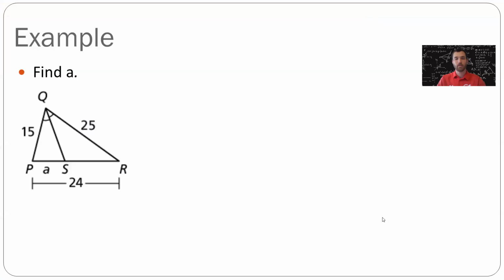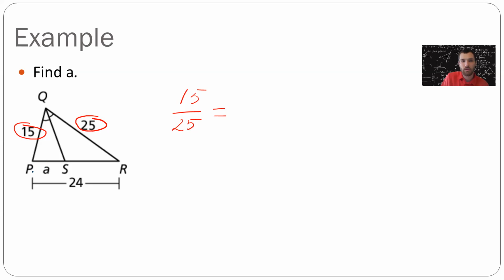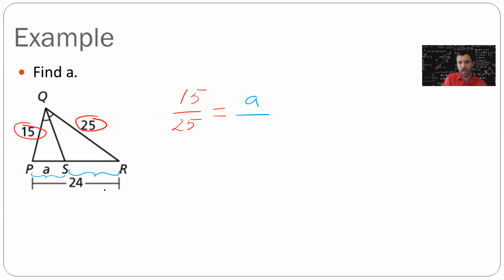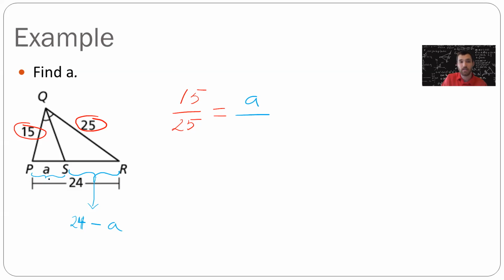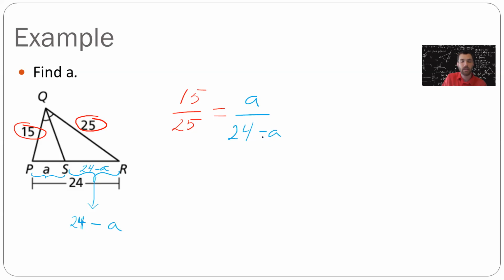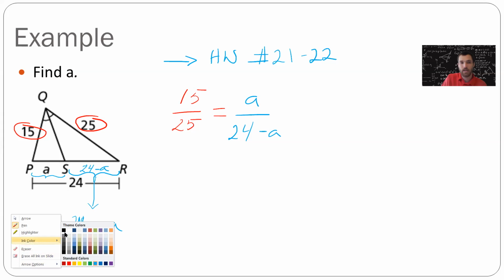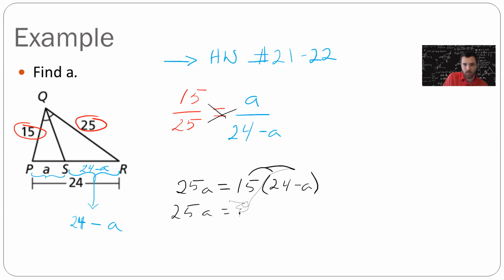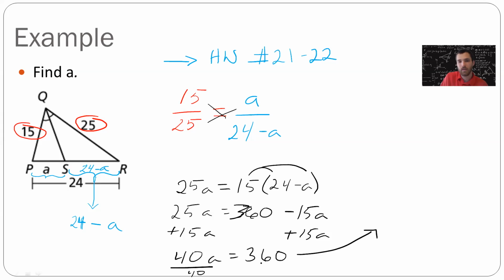Lesson 8-4 Final Example Explained